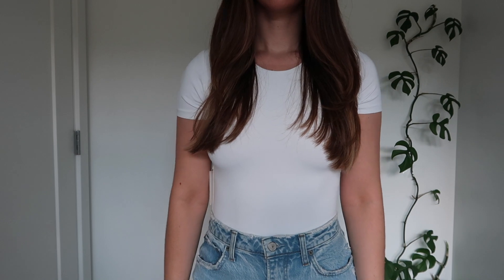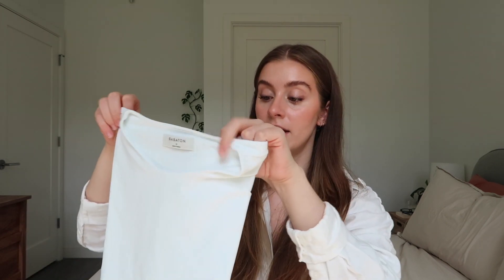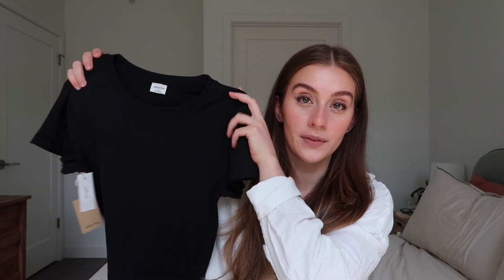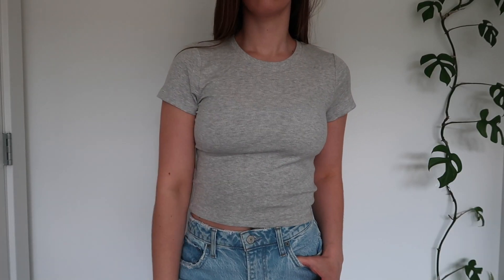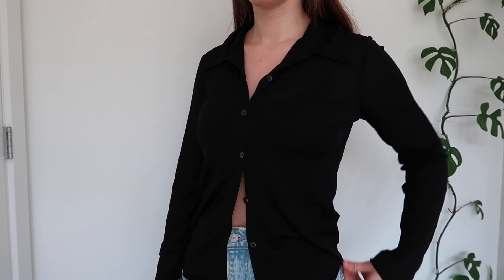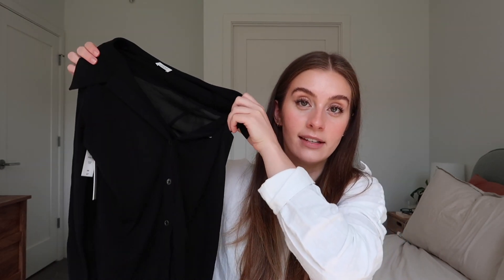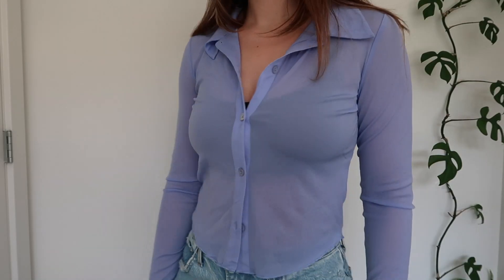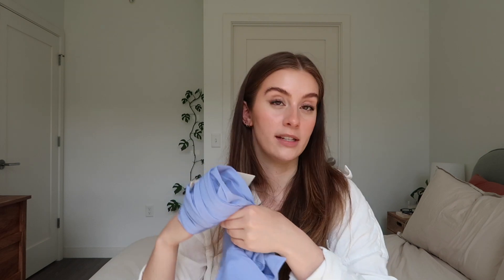aritzia try on haul *clientele sale 2022*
Hi loves! Today's video is an aritzia try on haul from the 2022 clientele sale. All pieces are linked below🖤

AMAZON SHOP